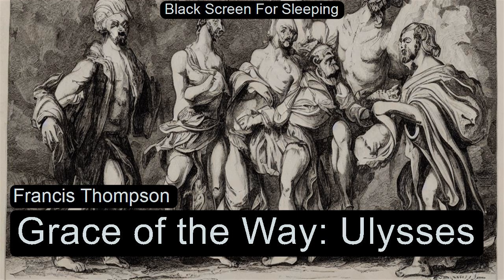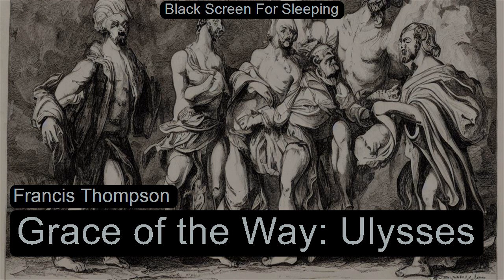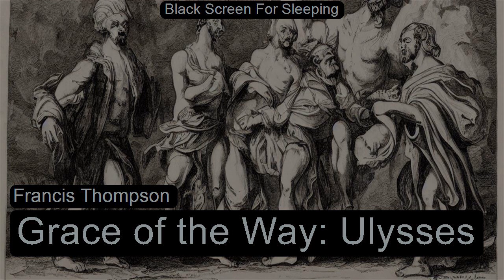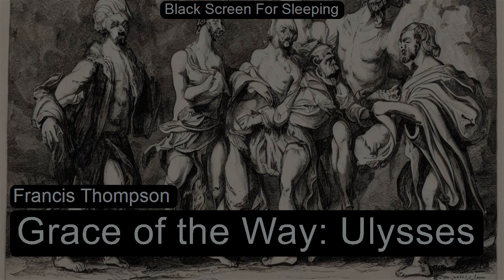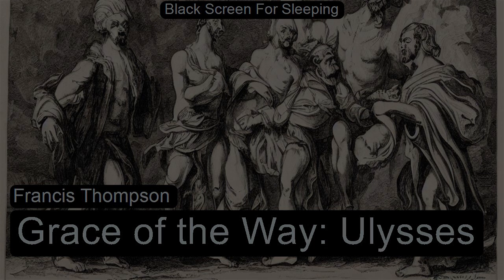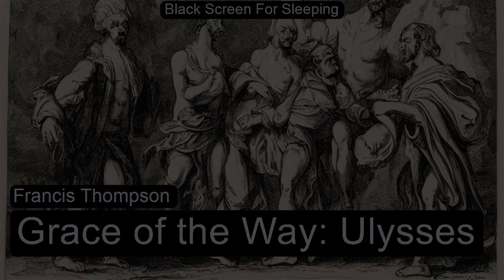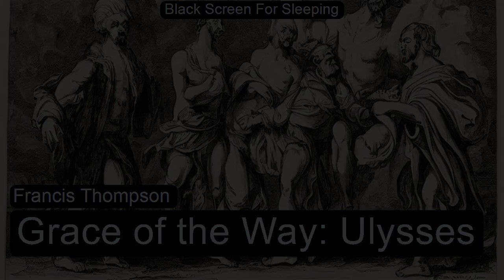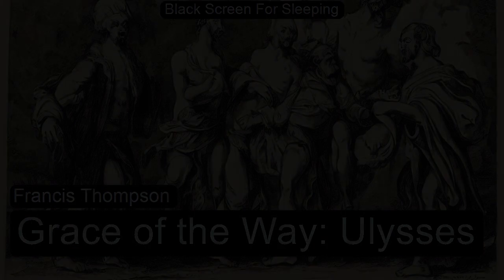Grace of the Way: Ulysses by Francis Thompson Black Screen For Sleeping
Grace of the Way: Ulysses (in  Short Poetry Collection 180) by Francis Thompson  Black Screen For Sleeping